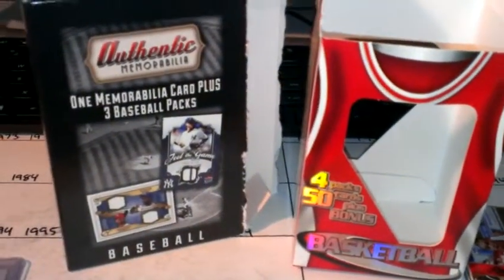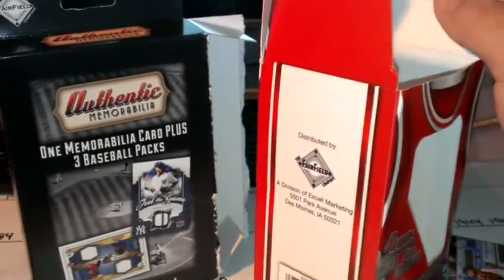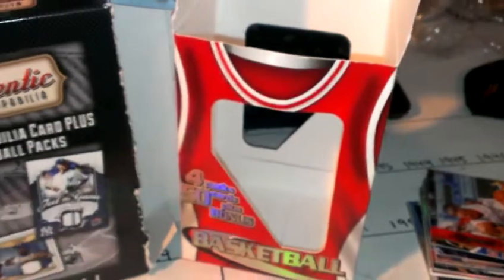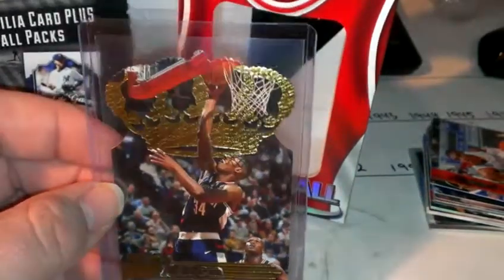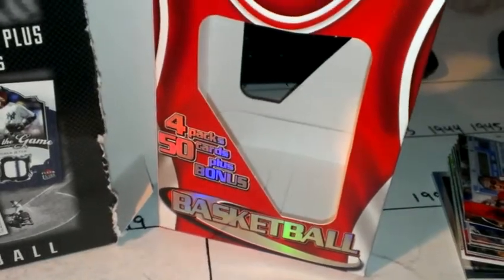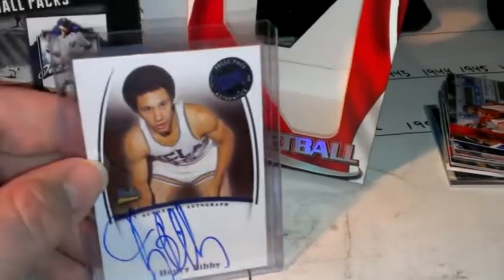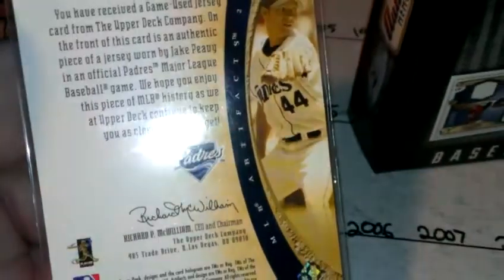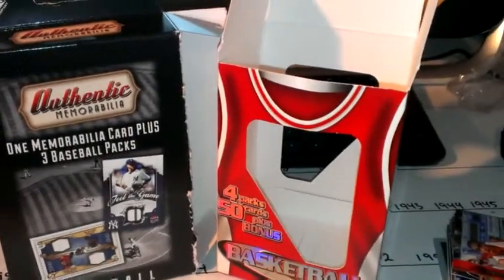Authentic memorabilia & Fairfield basketball box